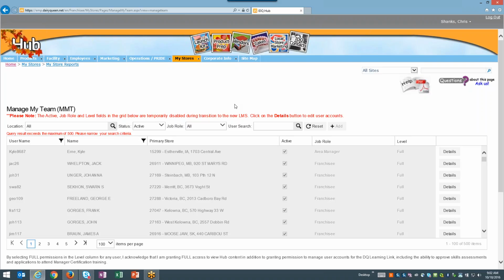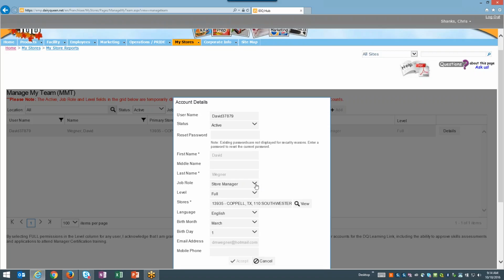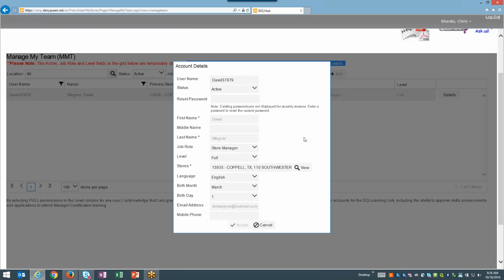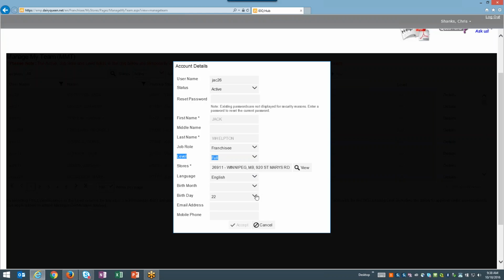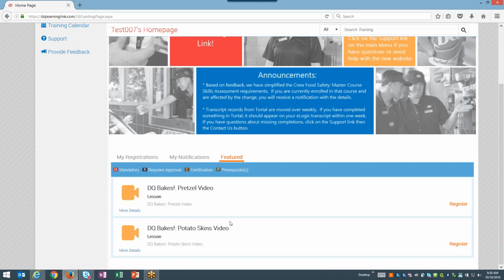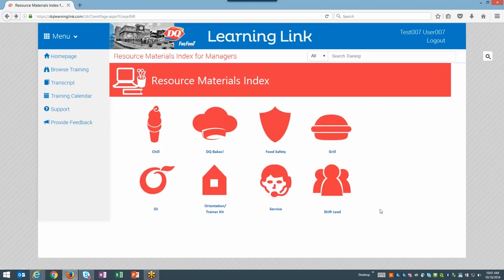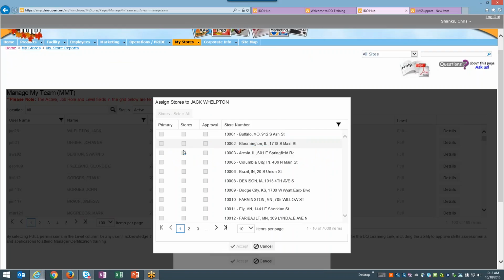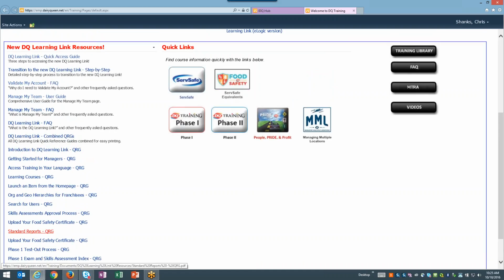2016 10 18 09 00 DQLL Webinar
Dairy Queen DQLL Webinar